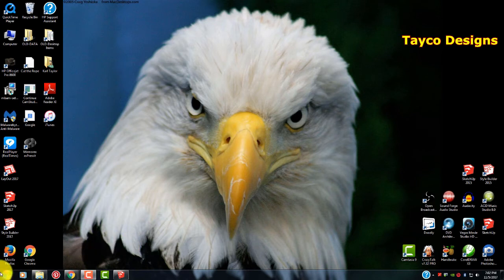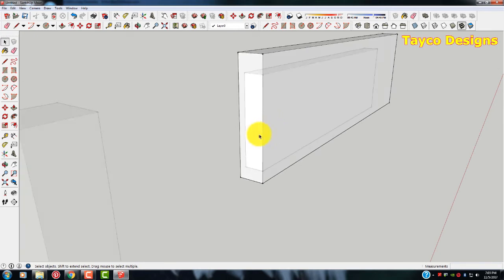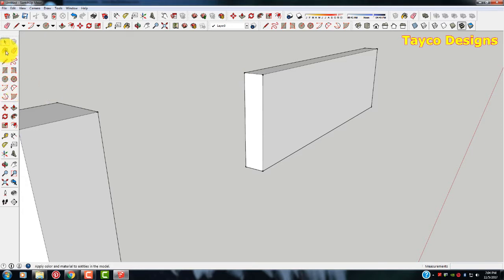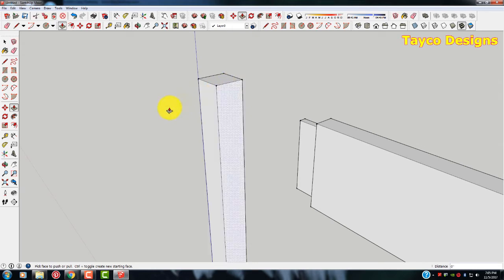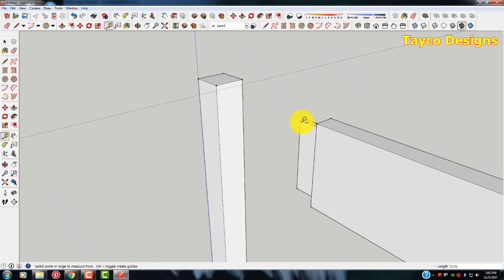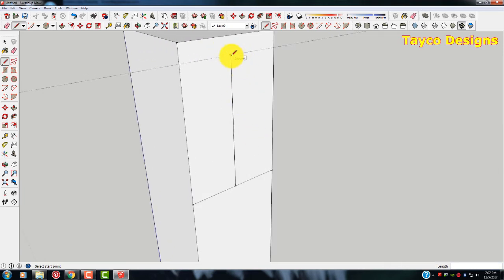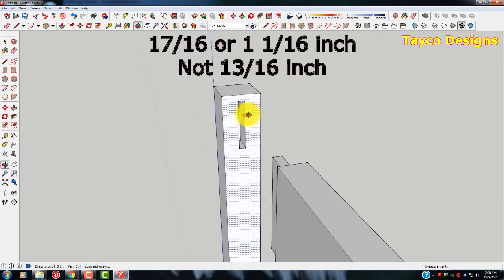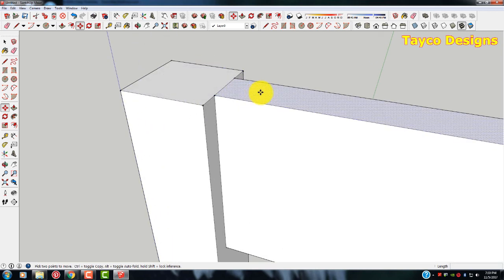How To Make A Mortise And Tenon In SketchUp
Make a mortise and tenon with the free software program SketchUp.